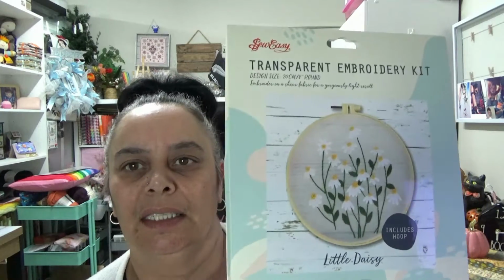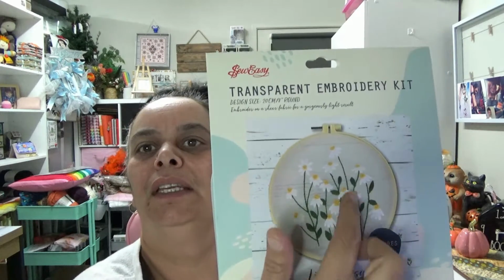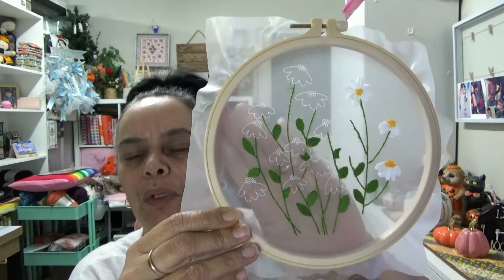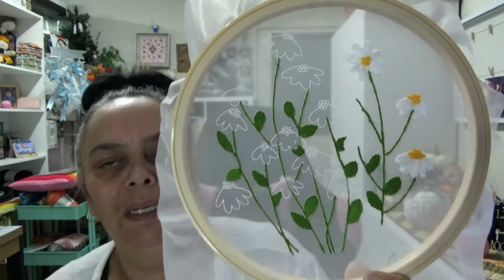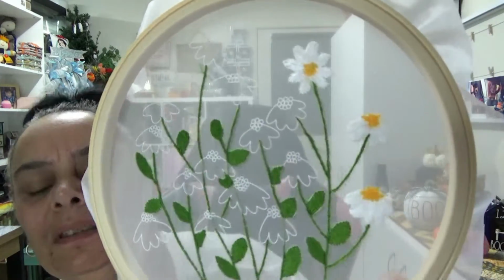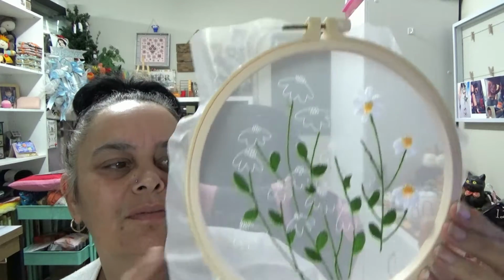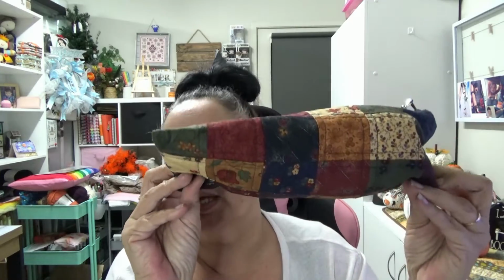7 Days of Spring Soiree Day 3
Welcome to Calm Creations Flosstube/Craft-tube. My name is Tia and this is my little space here on Youtube where I share all my crafty makes from Cross Stitch, Knitting, Sewing, Crochet, quilting and anything else I may have made along the way.

I have another channel here on Youtube which is dedicated soley to my love of all things paper, planning, cardmaking, scrapbooking, junk journalling - i think you get it!

I hope you have an amazing day and stay safe :)

Tx